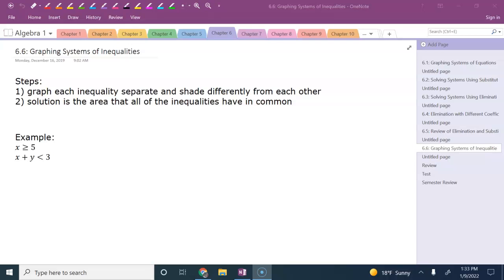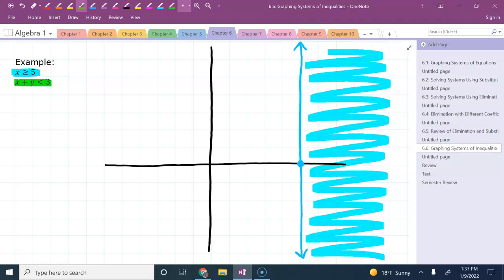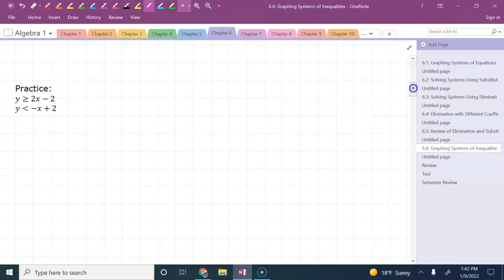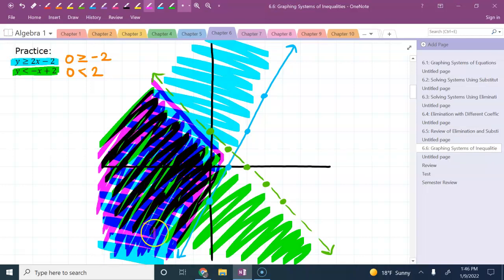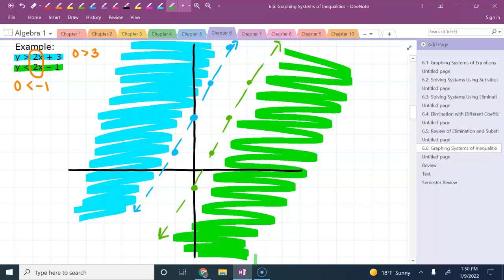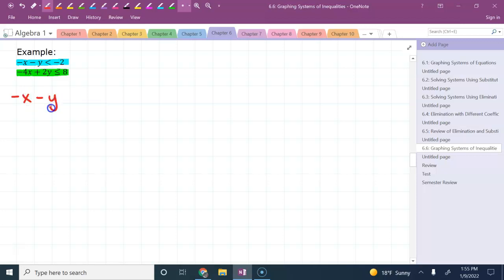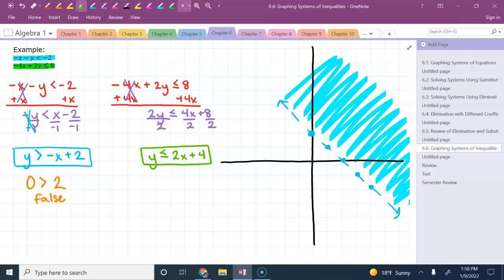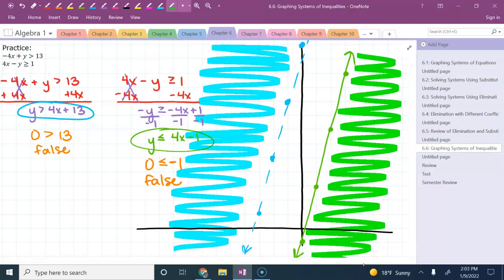Algebra - 6 6 Graphing Systems of Inequalities